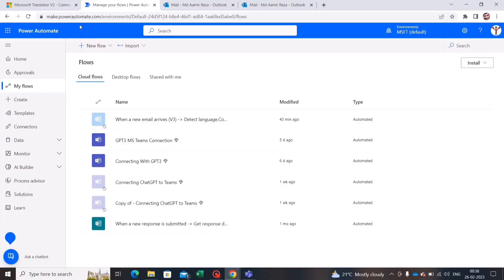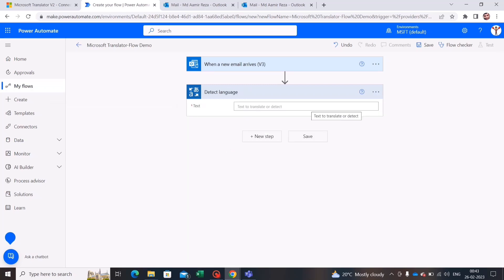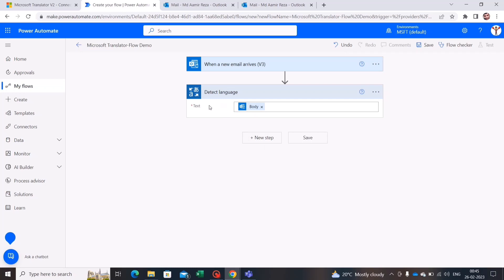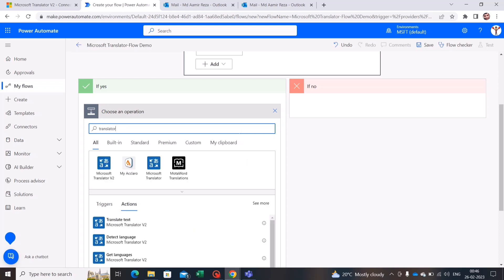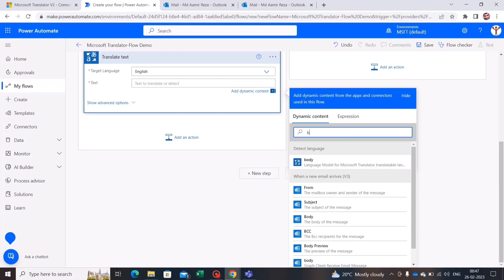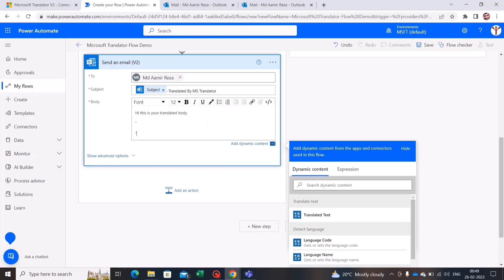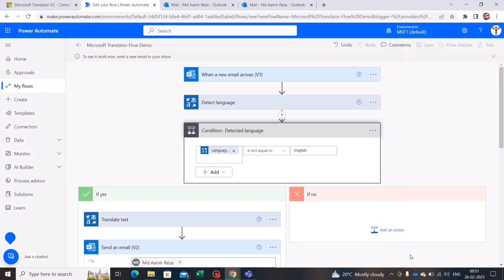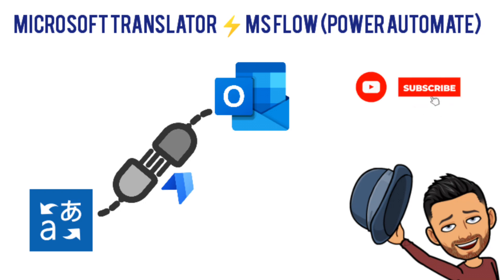How to Connect ⚡ MS Translator v2 to Outlook using Microsoft Flow for Automatic Email Translation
This tutorial is a comprehensive guide on connecting MS Translator v2 and Outlook using Microsoft Flow. By following the instructions in the video, you can set up the integration quickly and easily, enabling automatic translation of emails in Outlook to various languages. The video presents a step-by-step demonstration, allowing you to learn the process effectively and start using the integration to save time and streamline your workflow.

Summary of Steps taken to complete the flow creation -

This will allow you to use your own API key and have more control over your translations.

Optional: Obtain the subscription key for your Translator Text API service. This key is needed if you choose to use your own API key.

Note: If you do not have your own API key, the MS Translator v2 connector will use a shared API key which has a throttling limit.

Open Microsoft Flow and create a new flow.

Choose "When a new email arrives" as the trigger for the flow.

Add a condition to check if the email body is not in English.

Use the "Detect Language" action from the MS Translator v2 connector to determine the language of the email body.

Use the "Translate Text" action from the MS Translator v2 connector to translate the email body into English (or your preferred language).

Set up the "Send an email" action to send the translated email to the user.

Note: Steps 1 and 2 are optional. If you don't have your own API key, the MS Translator v2 connector will use a shared API key which has a throttling limit.